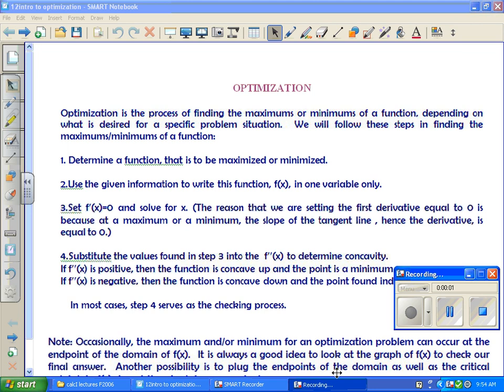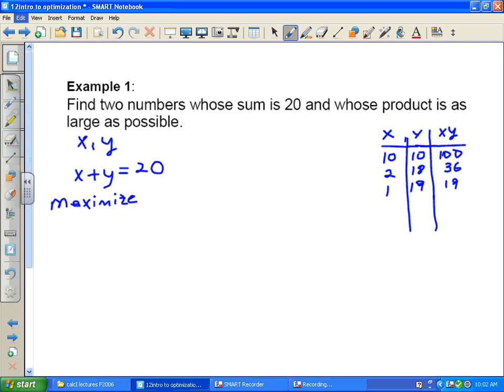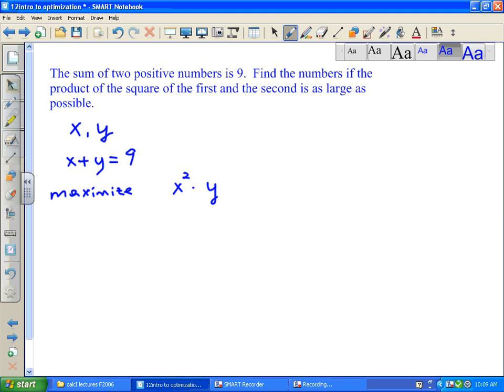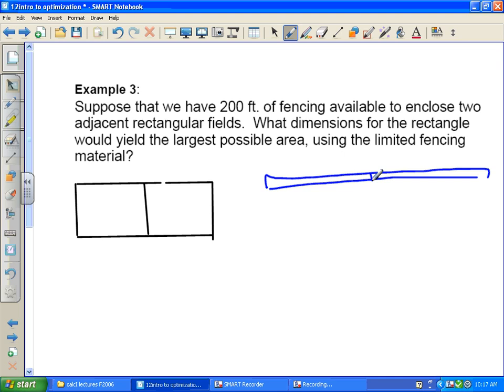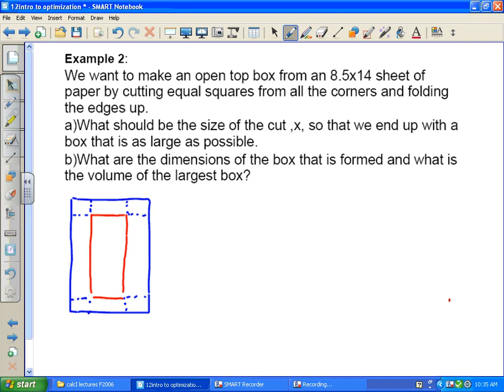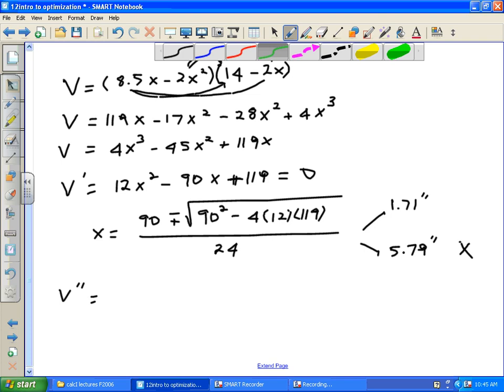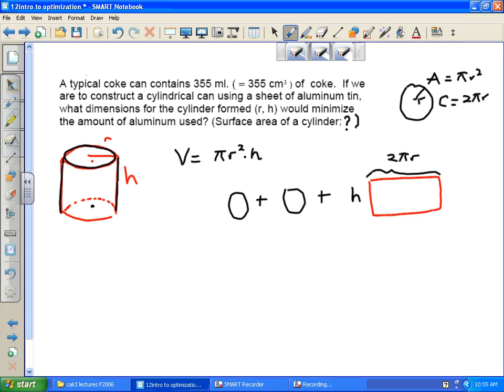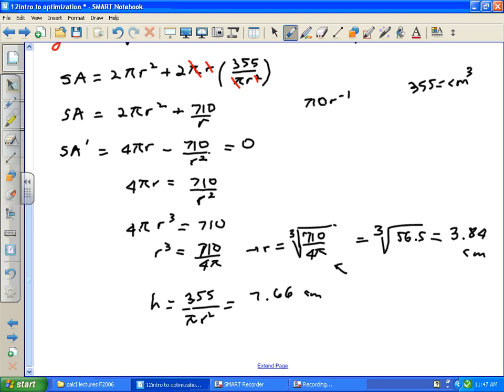Lesson 2.4a - Intro to Optimization